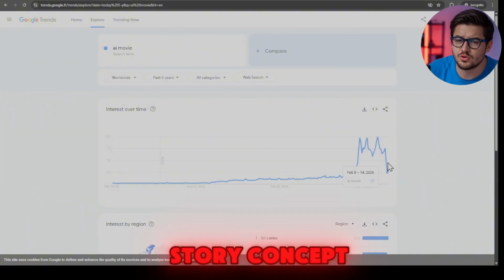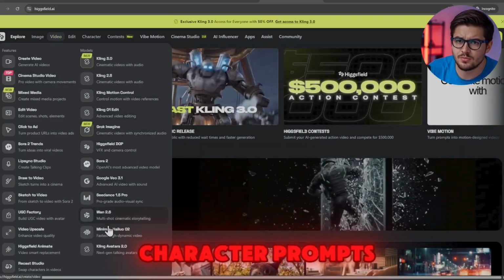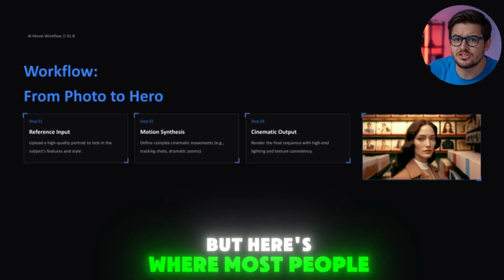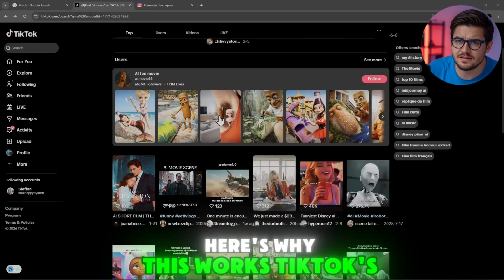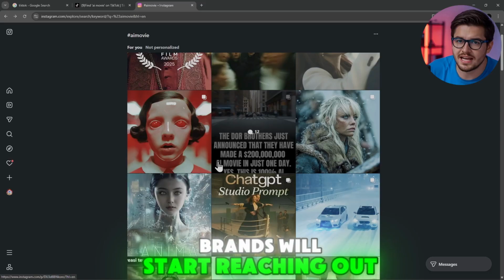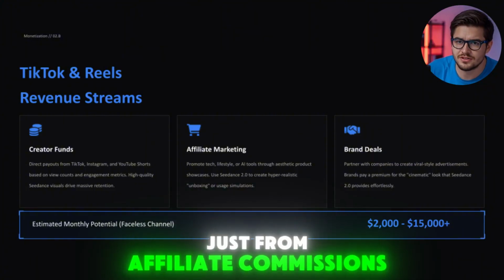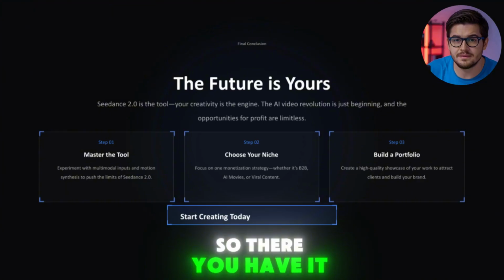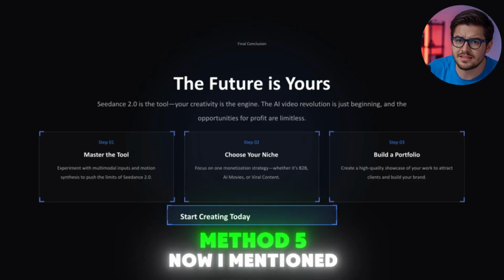How to Make Money with Seedance 2.0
If you’re looking for how to make money online using cutting-edge AI, this video breaks down 5 powerful and realistic ways to generate income with Seedance 2.0, one of the most advanced ai video generator tools available today.

In this step-by-step guide, I’ll show you how to use Seedance 2.0 to create high-quality ai video, cinematic ai film content, and fully automated ai generated video projects that can be monetized in multiple ways. Whether you’re interested in building a faceless youtube channel, offering AI services to clients, or starting a youtube automation business, this breakdown will give you clear ideas you can apply immediately.

🔥 In this video, you’ll discover:

1️⃣ How to launch a faceless YouTube channel using ai videos
Learn how to combine Seedance 2.0 with strong scripting and niche research to build scalable content without ever showing your face. I explain how ai video generator tools can dramatically reduce production time and how creators are using youtube automation strategies to publish consistently.

2️⃣ How to create short-form viral ai generated video content
Short-form content is exploding. With the right workflow, you can produce engaging ai videos optimized for Shorts, Reels, and TikTok using an advanced ai video generator. I’ll walk you through positioning, content angles, and monetization paths.

3️⃣ Selling ai film creation as a service
Brands, creators, and businesses need video — but many don’t know how to use AI tools effectively. You’ll learn how Seedance 2.0 can help you produce professional-level ai film style content that you can offer as a paid service.

4️⃣ Building automated niche channels
We’ll break down how to structure a niche content machine using Seedance 2.0, scripts, voiceovers, and editing pipelines. This section covers how to make money online with scalable content systems and how to optimize for monetization.

5️⃣ Creating digital products powered by ai video
Courses, storytelling channels, educational explainers, and premium visual content can all be built using ai generated video workflows. I explain how positioning and packaging matter more than just the tool itself.

🚀 Why Seedance 2.0?

Seedance 2.0 is more than just another ai video generator. It allows creators to generate cinematic visuals, storytelling sequences, and scalable content production workflows. If you’ve been wondering how to use Seedance 2.0 beyond basic experimentation, this video gives you practical monetization angles instead of just technical tutorials.

The real opportunity isn’t just creating an ai video — it’s building systems around it. When combined with niche research, distribution strategy, and monetization planning, ai videos become business assets.

💡 Who this video is for:

* Creators interested in youtube automation
* Entrepreneurs exploring how to make money online
* People who want to build a faceless youtube channel
* Freelancers offering ai video services
* Anyone curious about ai generated video monetization

📈 Remember:

The strategies shared are educational concepts and hypothetical examples. Success depends on execution, testing, skill development, consistency, and market demand. There is risk in any business model, including digital and AI-based models.

If you found value in this breakdown of Seedance 2.0, make sure to:

The AI content revolution is just getting started. Those who understand how to combine tools like Seedance 2.0 with smart strategy will be positioned ahead of the curve.

Let’s build smarter. 🚀